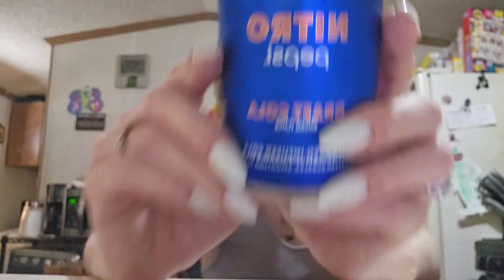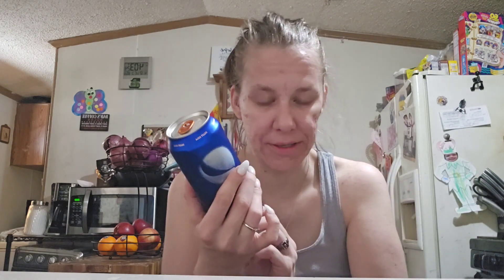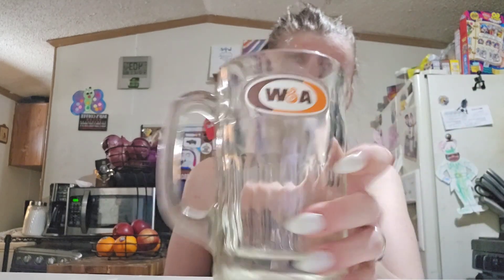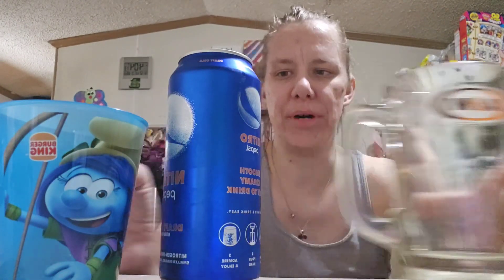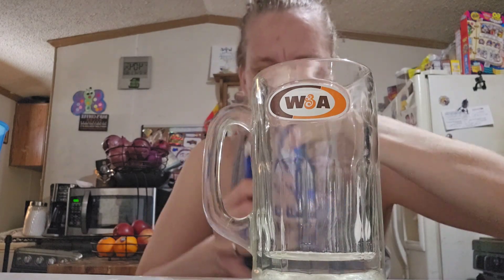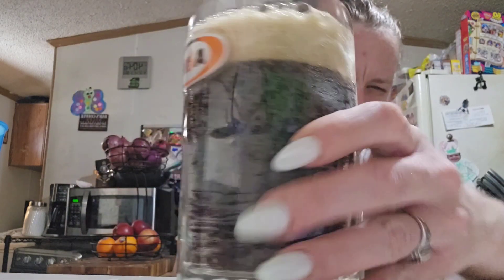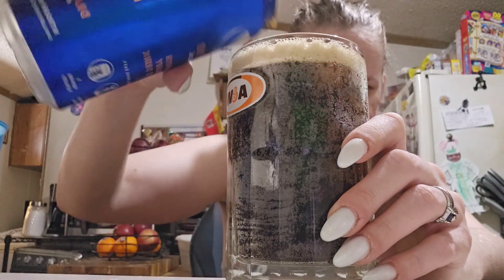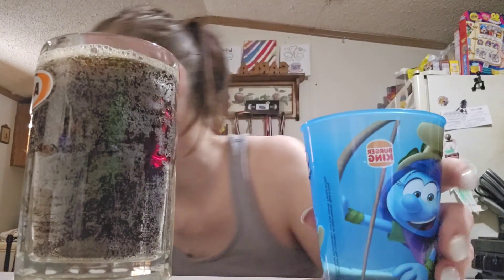Pepsi Nitro review